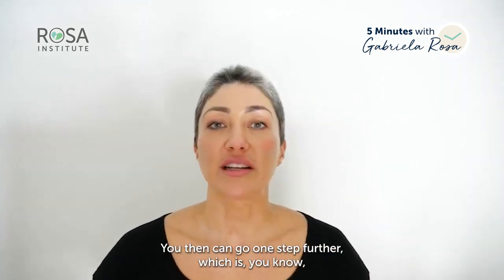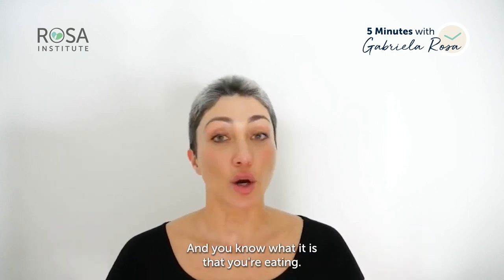What is the ultimate fertility diet?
Your diet could be making you infertile (or increasing your risk of miscarriage), here’s how you eat your way to parenthood…

🟢 Want to discuss your fertility situation with me?

🖊️About this series || ‘5 Minutes with Gabriela Rosa’ is your daily dose of evidence-based fertility facts, tips, and advice from a fertility specialist and Harvard University-awarded who has been helping couples overcome reproductive challenges since 2001 - with a 78.8% live birth rate.